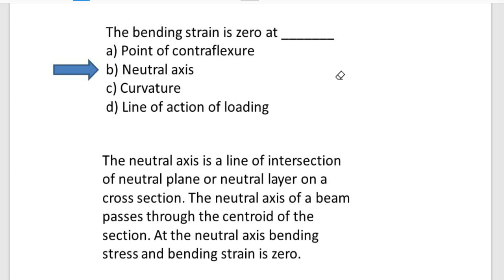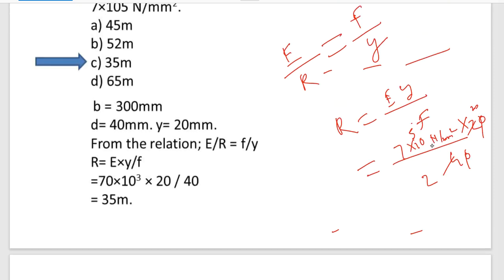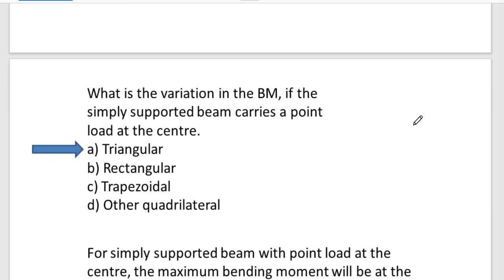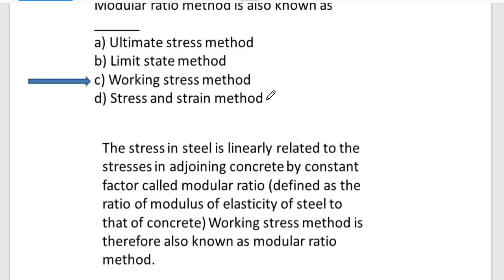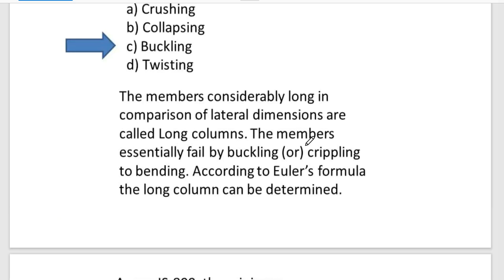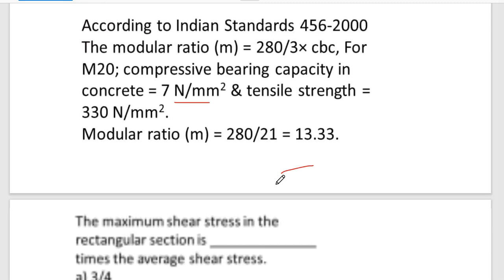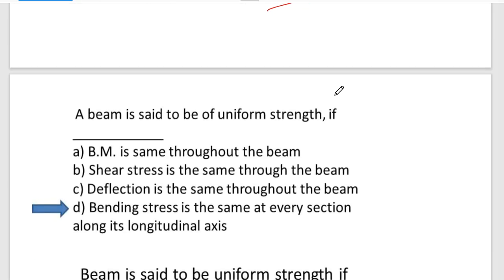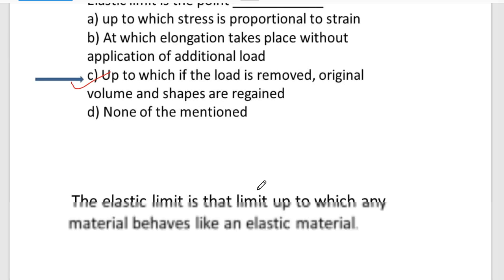TOP MCQ FROM STRENGTH OF MATERIALS FOR APSC AE JE EXAM 2023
𝐉𝐎𝐈𝐍 𝐂𝐇𝐀𝐍𝐍𝐄𝐋 𝐌𝐄𝐌𝐁𝐄𝐑𝐒𝐇𝐈𝐏 𝐅𝐎𝐑 𝐃𝐀𝐈𝐋𝐘 𝟐𝟎 𝐌𝐂𝐐 𝐅𝐑𝐎𝐌 𝐂𝐈𝐕𝐈𝐋 𝐄𝐍𝐆𝐈𝐍𝐄𝐄𝐑𝐈𝐍𝐆 𝐖𝐈𝐓𝐇 𝐄𝐗𝐏𝐋𝐀𝐍𝐀𝐓𝐈𝐎𝐍 𝐅𝐎𝐑 𝐀𝐄 𝐉𝐄 𝐄𝐗𝐀𝐌𝐈𝐍𝐀𝐓𝐈𝐎𝐍
𝑺𝒐𝒄𝒊𝒂𝒍 𝒎𝒆𝒅𝒊𝒂 𝒑𝒍𝒂𝒕𝒇𝒐𝒓𝒎𝒔 𝒐𝒇 𝑴𝒊𝒔𝒔𝒊𝒐𝒏 𝑨𝑷𝑺𝑪 𝑨𝑬 𝑱𝑬
𝑨𝒏𝒚 𝒒𝒖𝒂𝒓𝒓𝒊𝒆𝒔/𝒐𝒏𝒍𝒊𝒏𝒆 𝒄𝒍𝒂𝒔𝒔  or SPONSHORSHIP 𝑾𝒉𝒂𝒕𝒔𝑨𝒑𝒑 @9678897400